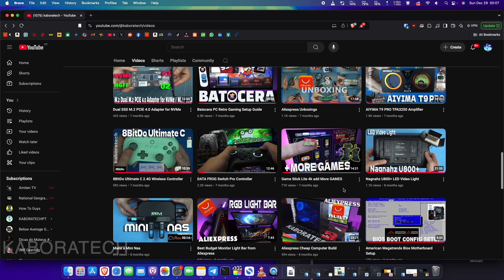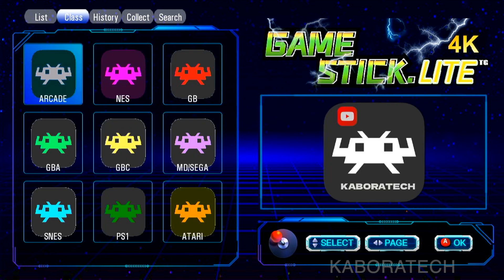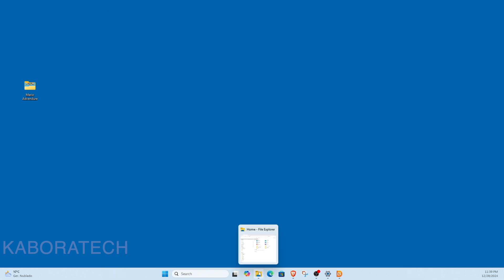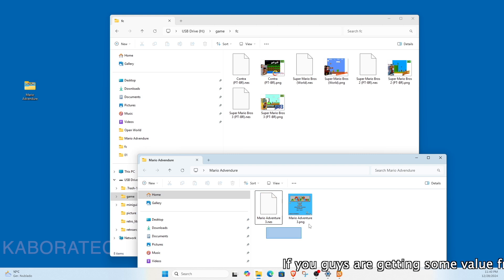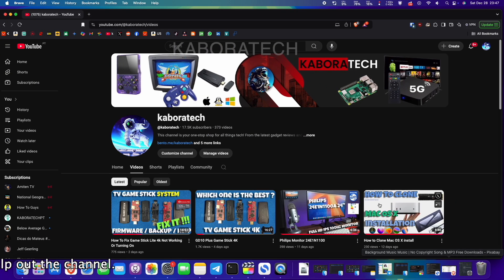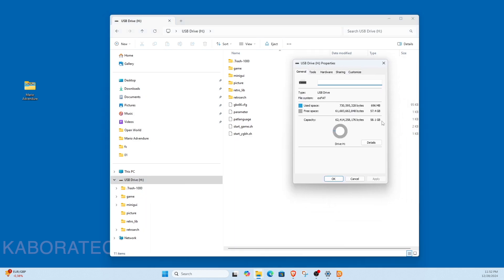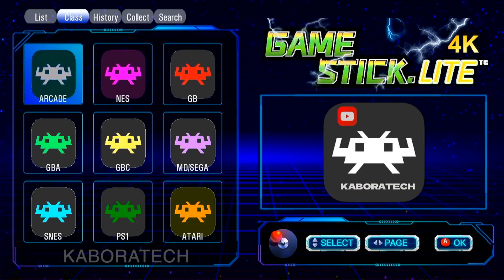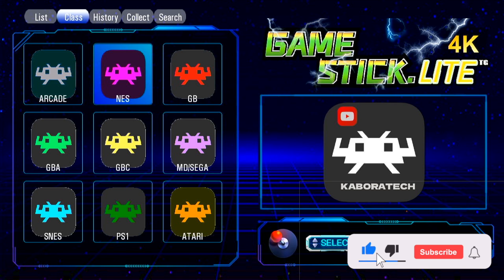How to Clone your Tv Stick to a Bigger Micro SD Card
in this video I show how you can clone your micro sd card to a bigger one , and extend the micro sd card partition after cloning it.

Tv Game Stixk in this video
TV Games Stick Enuelec
PS2 Controllers
PS2 to USB
CPU COOLER
CPU COOLER 2
TV BOX FAN COOLER

How to extend micro sd partition
Copy games o a bigger sd card
Clone sd card to a bigger one and extend partition
Increase free space to add more games